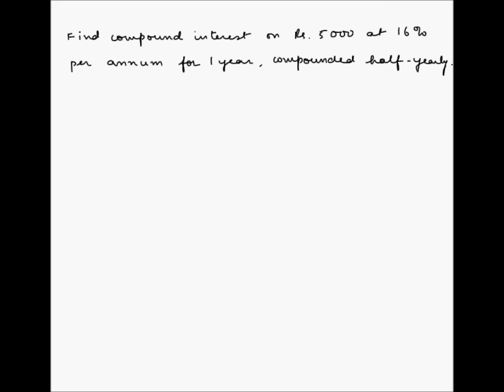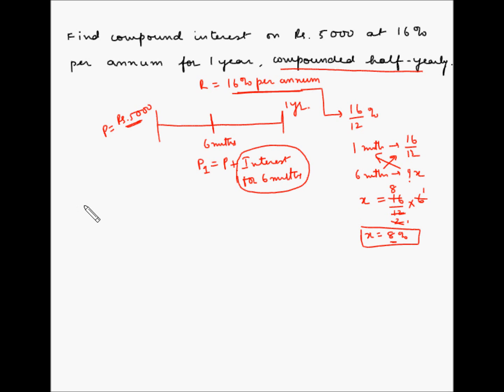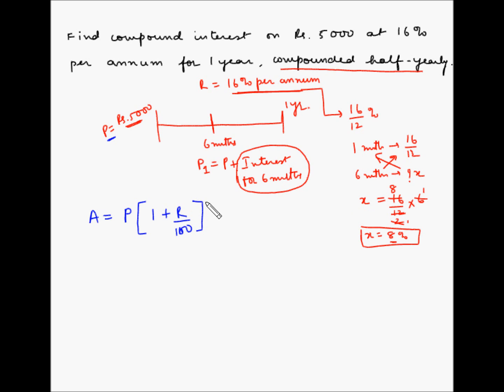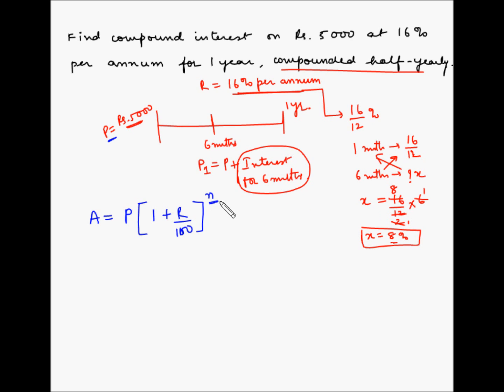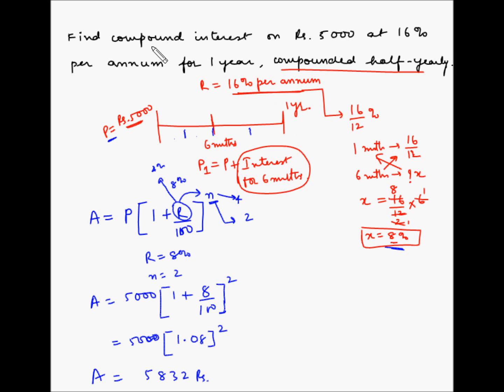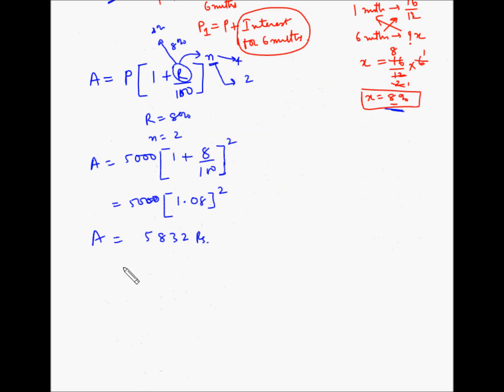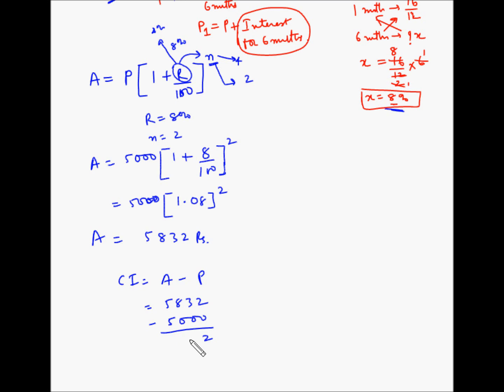Compound Interest - Example 2 - Half yearly compounding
In this video, you will learn how to find out compound interest when the Principal amount and number of years are known and interest is compounded half yearly.